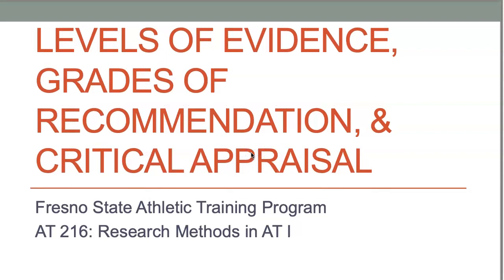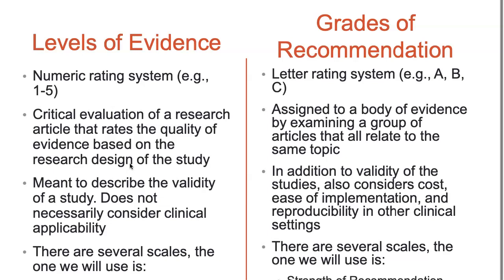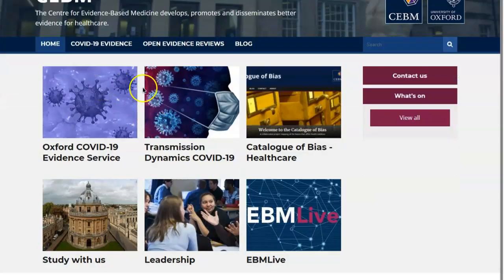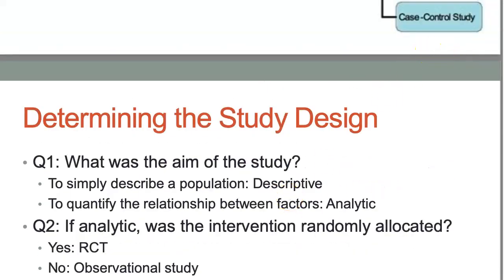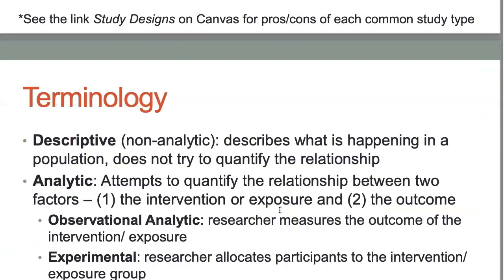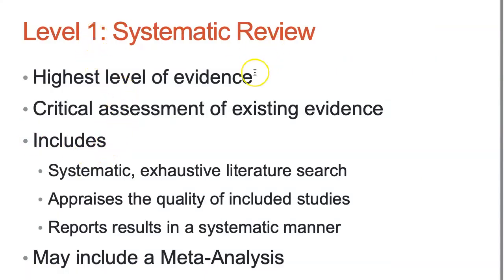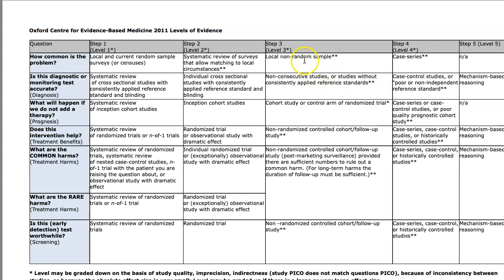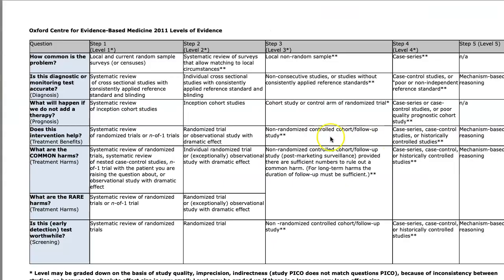Level of Evidence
What are the levels of evidence?